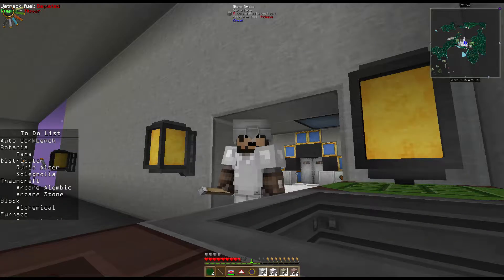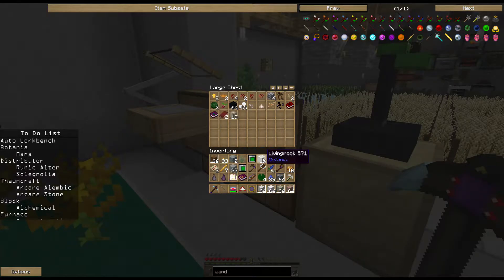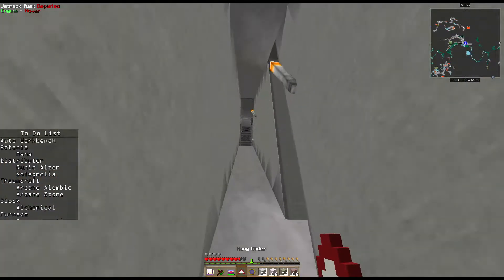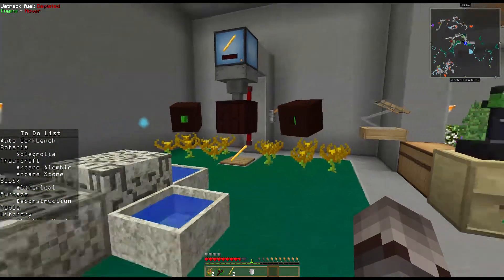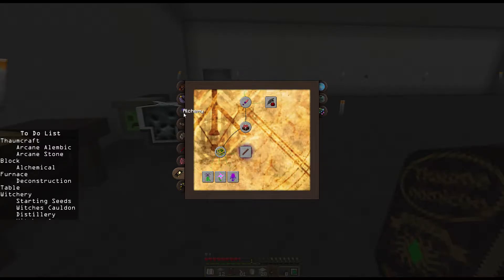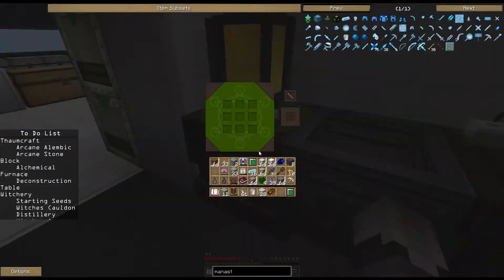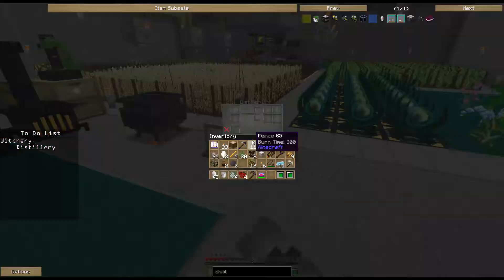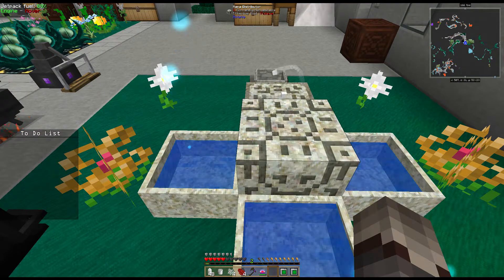Witchery & the Magic Trek - FTB Infinity Evolved Expert Let's Play E.17 [Season 4]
JD Play's Feed The Beast: Infinity Evolved Expert Mode [Season 4 - Final Season]

Back to the Magic Trek.  Today we're going to take a few further steps in Botania with the creation of our Mana Distributor, Solegnolia, and Runic Alter.  We'll then do some Thaumcraft work with the creation of Runed Stones, an Arcane Alembic, and our Alchemical Furnace. Finally we'll wrap all of this up by starting Witchery and creating our Cauldron, Witches Oven, Distillery and demonstrate a few of the mechanics with Anointing Paste and Mutandis.  GET OUT YER WAND HARRY!

World Seed:
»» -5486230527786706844